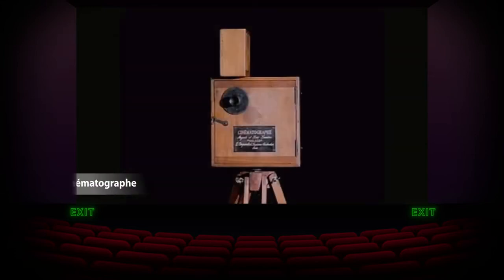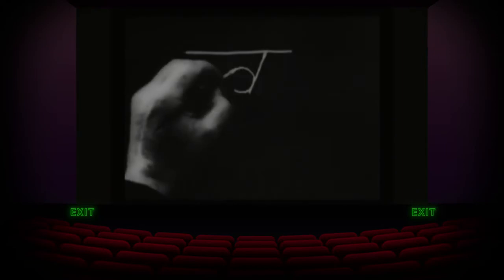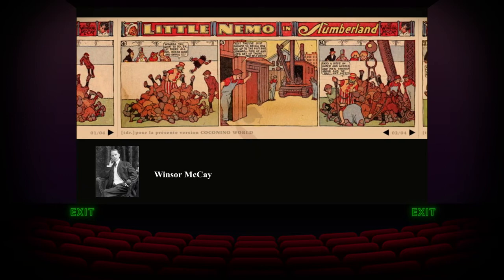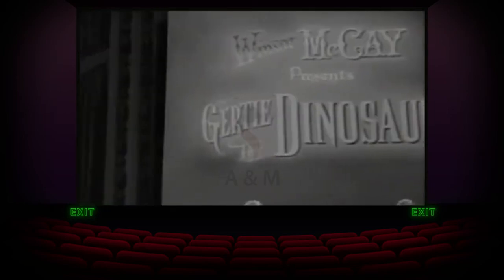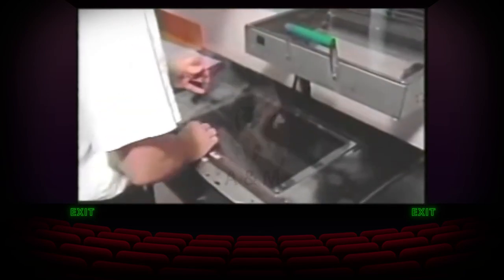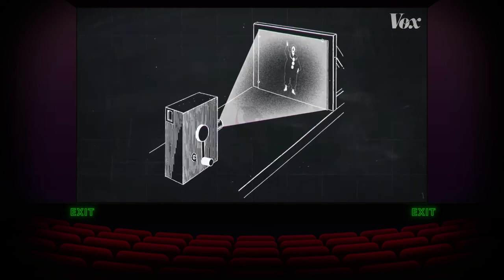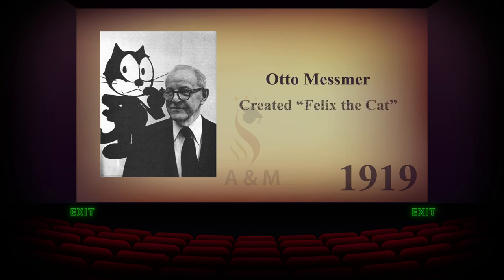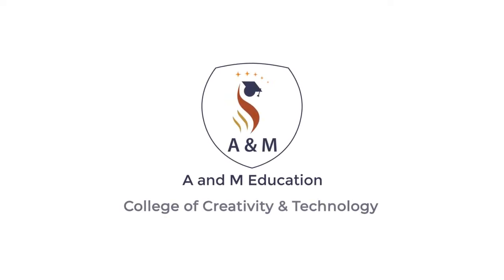History of Animation | Evolution of Animation | eLearning Video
Learners will study about the history and evolution of animation. You'll also get to know about cinematography, projection praxinoscope, animated short films.